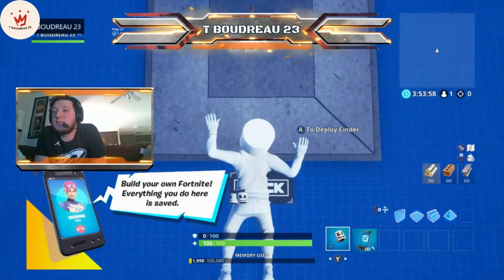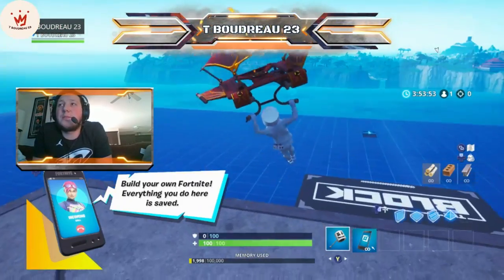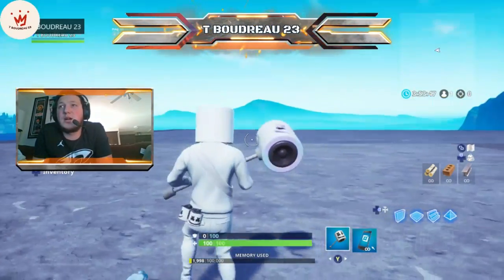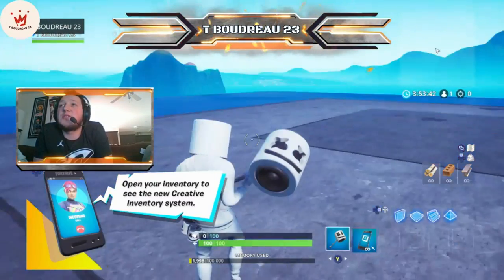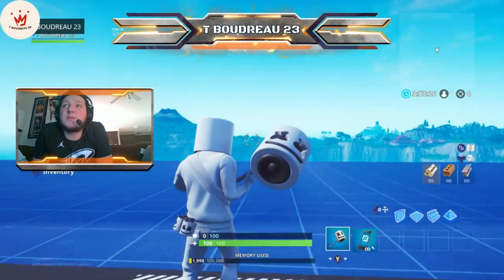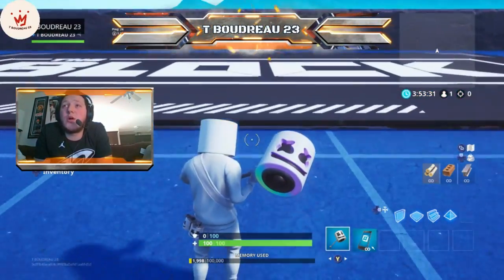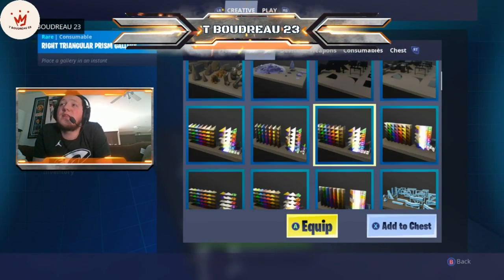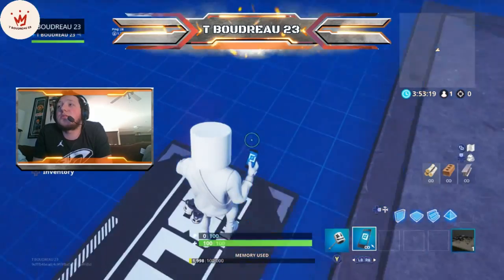Fortnite Creative Mode Tutorial Automated Scoreboard!!!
►►I hope you all enjoy my own creation of a automated scoreboard on Fortnite Creative!